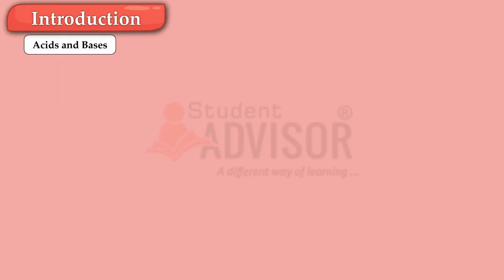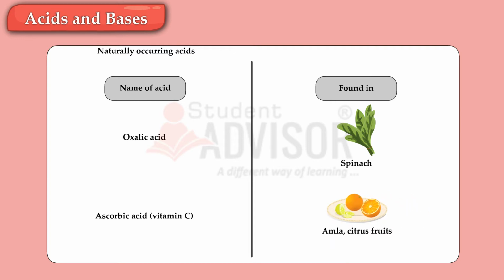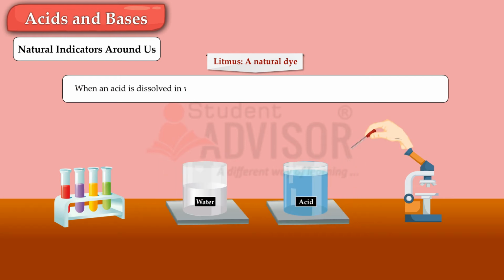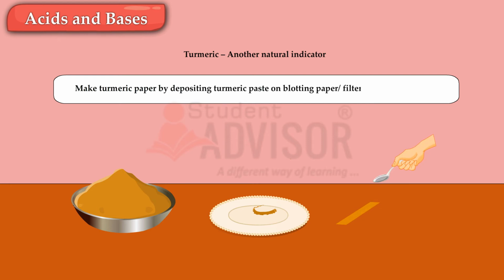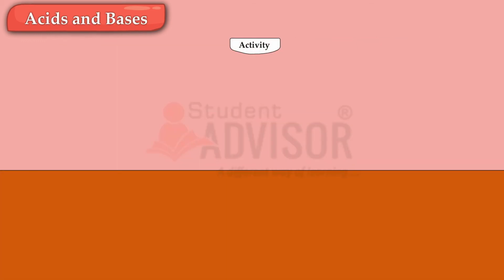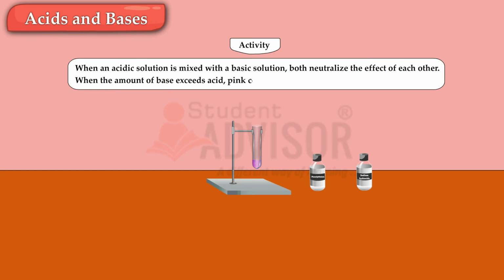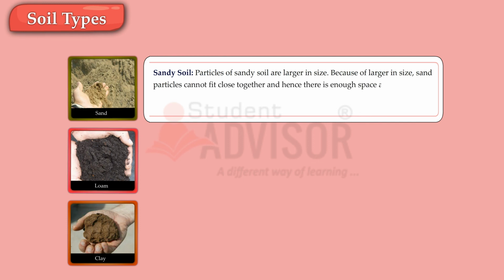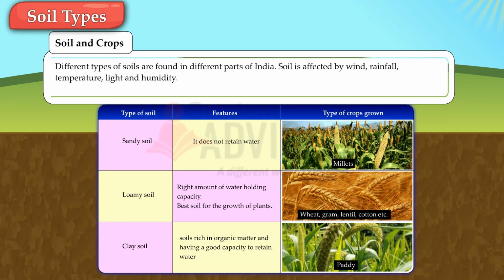Science Class 7 - Acids, Bases & Salts